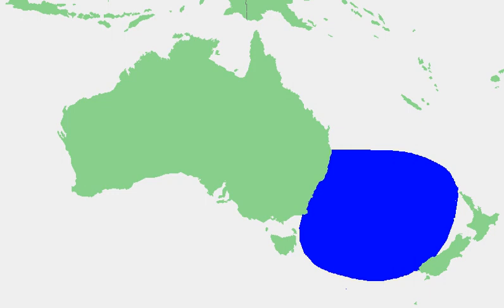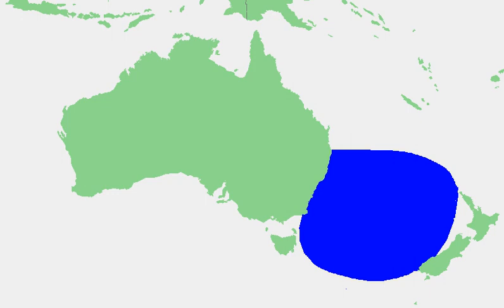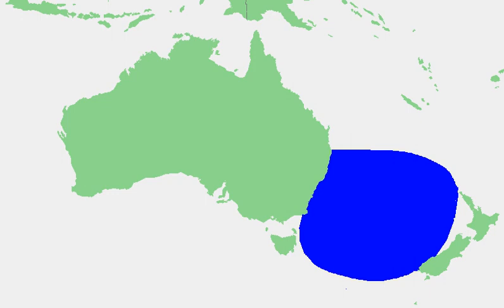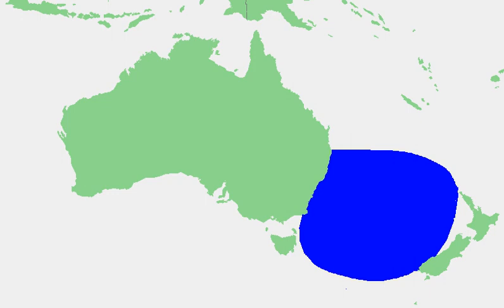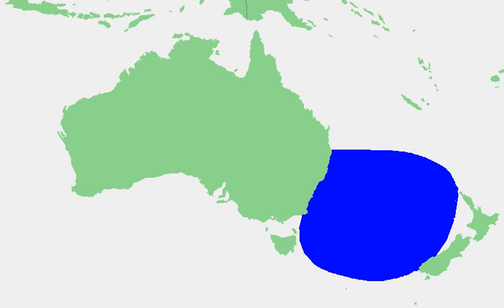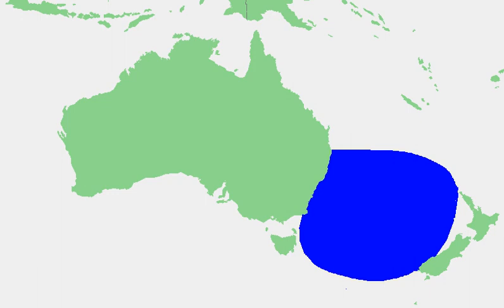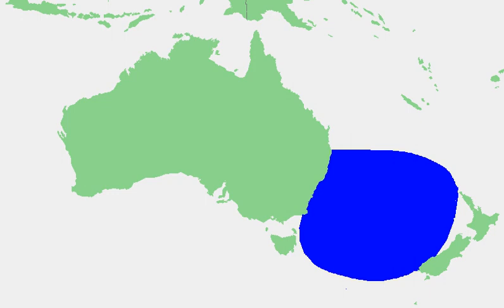Tasman Sea | Wikipedia audio article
This is an audio version of the Wikipedia Article:
Tasman Sea

SUMMARY
The Tasman Sea (Māori: Te Tai-o-Rehua, Pitcairn-Norfolk: Tasman Sii) is a marginal sea of the South Pacific Ocean, situated between Australia and New Zealand. It measures about 2,000 kilometres (1,200 mi) across and about 2,800 kilometres (1,700 mi) from north to south.  The sea was named after the Dutch explorer Abel Janszoon Tasman, who was the first recorded European to encounter New Zealand and Tasmania. The British explorer Captain James Cook later extensively navigated the Tasman Sea in the 1770s as part of his first voyage of exploration.The Tasman Sea is informally referred to in both Australian and New Zealand English as The Ditch; for example, crossing the Ditch means travelling to Australia from New Zealand, or vice versa. The diminutive term "The Ditch" used for the Tasman Sea is comparable to referring to the North Atlantic Ocean as "The Pond".